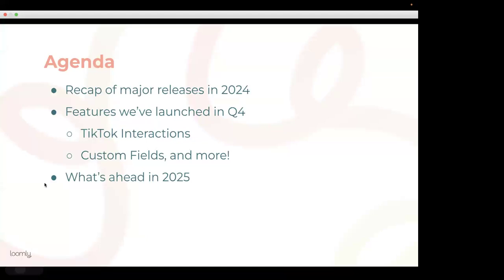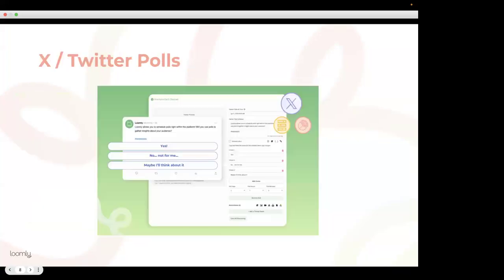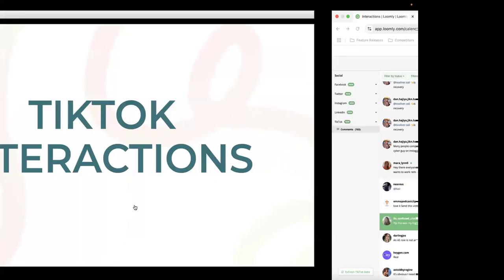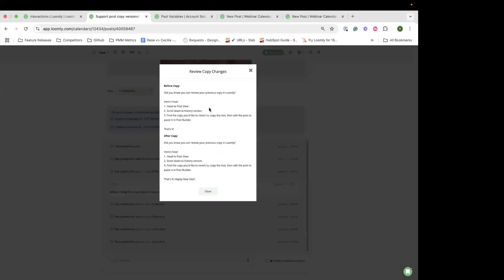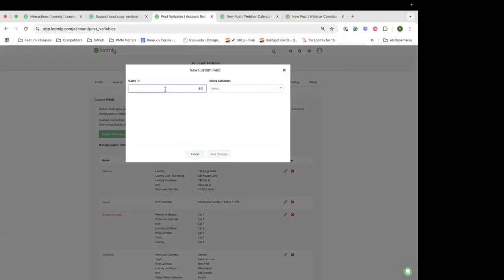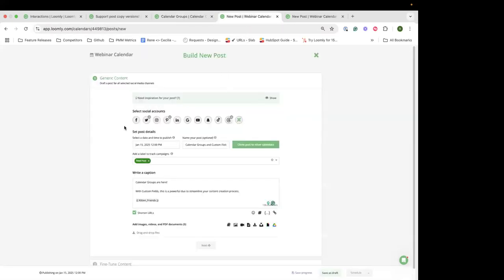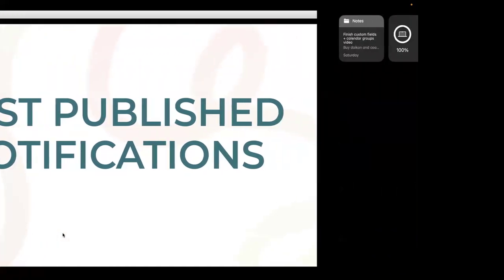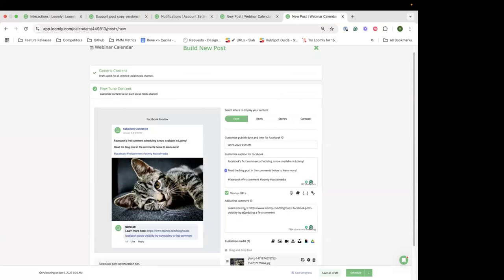Yearly & Q4 2024 Product Roundup Webinar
In this Flash Webinar, you will learn:
-  What Loomly has accomplished in 2024
- What happened in Q4 2024
- What's ahead for Loomly in 2025

Hosted by: Rene, Product Marketing Manager